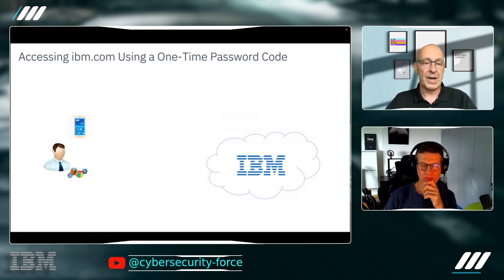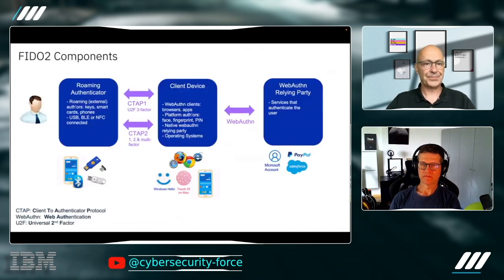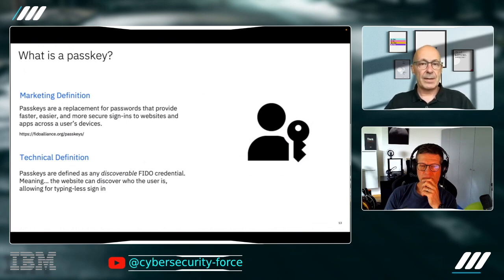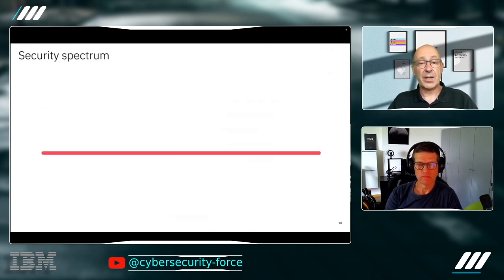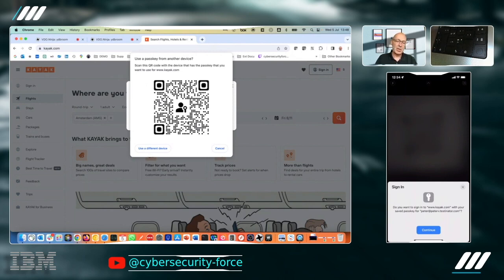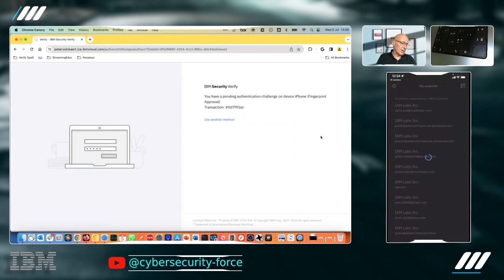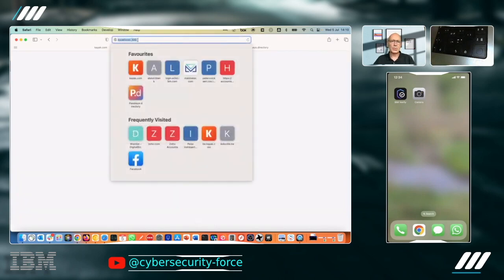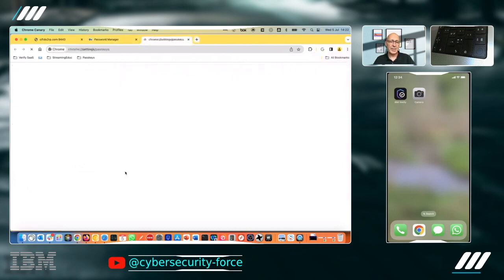IBM Security Verify - "Passkeys: Replacing Passwords with the new FIDO Kid on the Block"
This video is a replay of the webinar of July 5, 2023 titled "Passkeys: Replacing Passwords with the new FIDO Kid on the Block". The replay features video chapters to jump right to the part you'd like to watch.

Similar to previous webinars from our IBM Security BeLux User Group, the focus is on showing things - "show, don't tell".

Passkeys are the new kid on the block within the FIDO/WebAuthn specification and are specifically designed to address phishing attacks and replace the good old password. The replay will learn what IBM Security is doing and what things organizations should consider when evaluating and enabling passkeys for employee and consumer populations.

There are 2 major parts in the video:

* Part 1 introduces FIDO authentication and FIDO passkeys. It discusses the concepts, benefits, and security of FIDO passkeys. Three short live demos are shown.

* Part 2 zooms in on how IBM Security's solutions Verify SaaS and Verify Access can be configured to implement passkeys registration and authentication. This part is mostly "show, don't tell" showcasing following two items
    (a) the out-of-the-box features of Verify SaaS w.r.t. FIDO passkeys
    (b) how Verify SaaS can be used as a FIDO-as-a-service in a custom website.

Here is the link to the presentation that was used for the webinar

- Video Chapters -

00:00 - Webinar Introduction
02:35 - Part 1: Introduction to Passkeys
07:28 - Part 1: Fido authentication in a nutshell
19:00 - Demo: Signing in at work with a passkey
30:00 - Demo: Signing in at kayak.com
36:28 - Part 1: Security spectrum
40:50 - Part 1: User experience
44:40 - Demo: Signing in with a smartphone at kayak.com
49:00 - Part 1: FIDO in IBM products
50:40 - Part 1: Wrapping up
51:10 - Part 2: Verify in action
57:33 - Demo: OOTB WebAuthn registration in Verify SaaS
01:03:56 - Demo: OOTB WebAuthn authentication in Verify SaaS
01:11:00 - Part 2: FIDO-as-a-service with Verify
01:14:54 - Demo: FIDO-as-a-service with Verify
01:21:32 - Part 2: Wrapping up